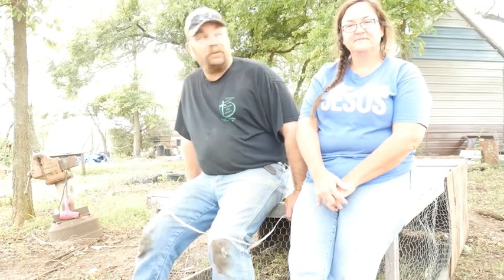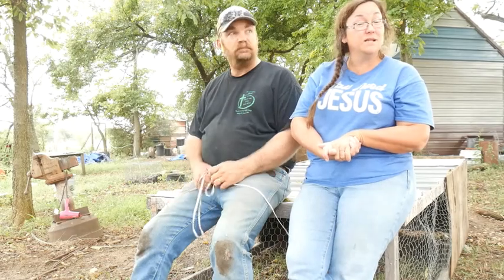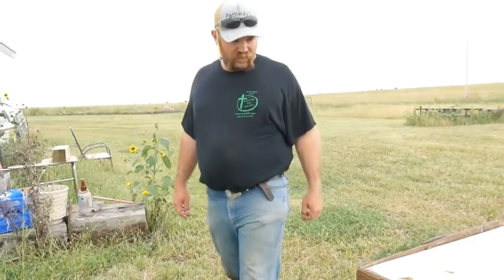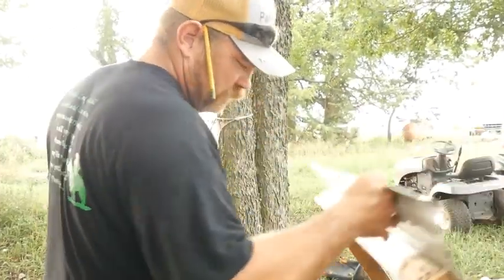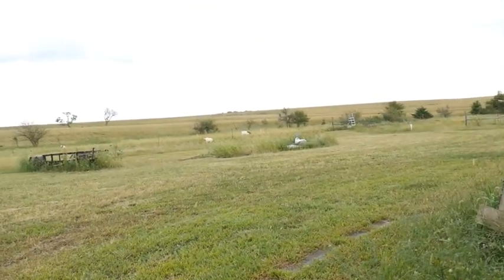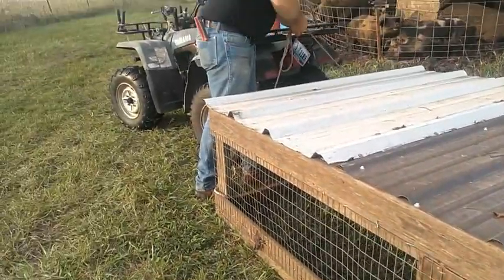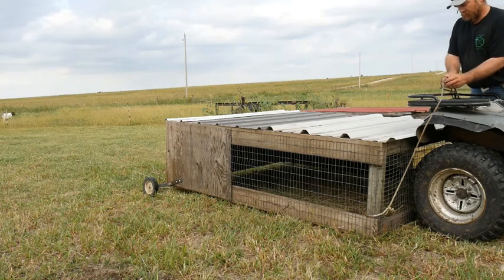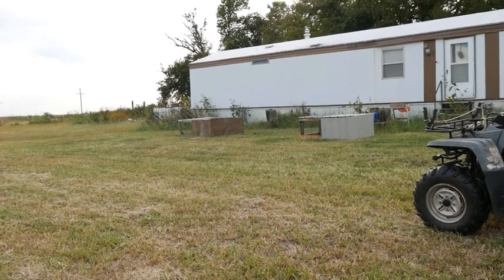DIY Chicken Tractors and Surprise Guests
It's time to move the chicken tractors onto grass in preparation of the meat birds' graduation out of the brooder. Gary and Luke started 2 new tractors last weekend. Gary finished them, in his spare time, last week. Today Gary and Cyndi move them out to grass. These 4 tractors will get them started on grass. As the birds grow, we hope to build more tractors.